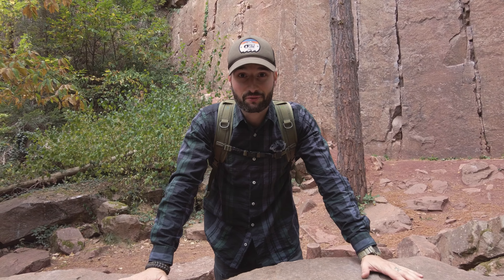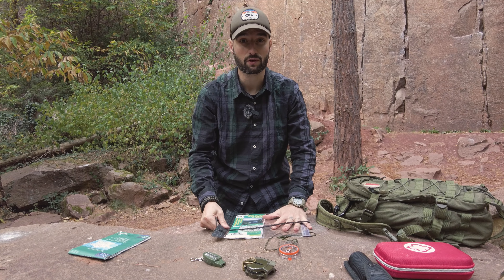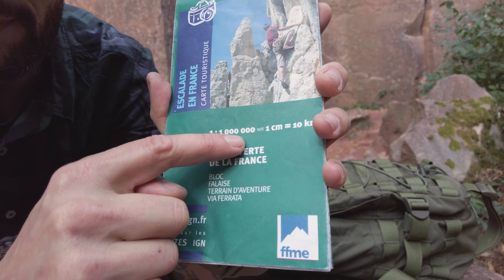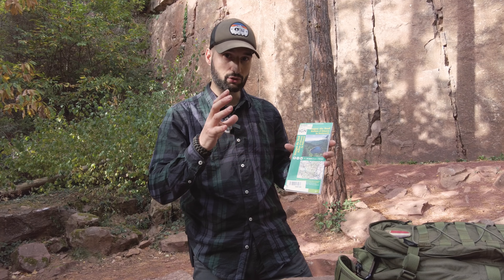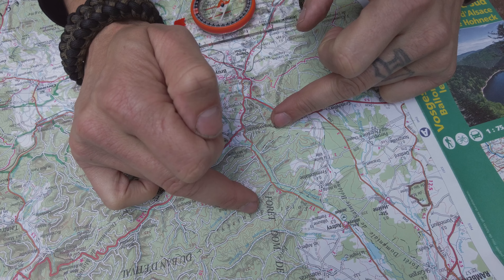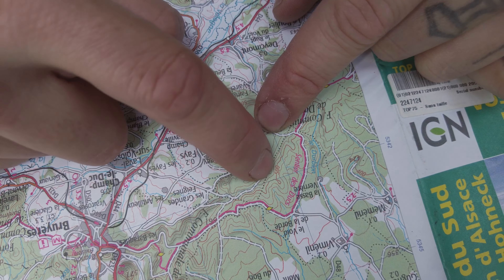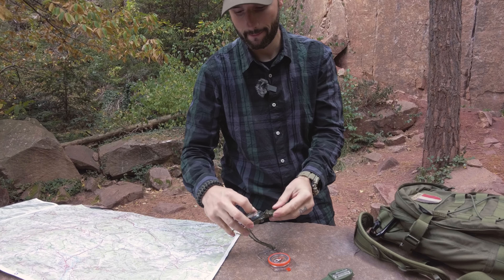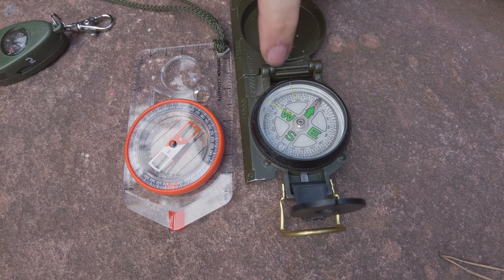la BOUSSOLE (retour aux bases avec la topographie simple)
Dans cette vidéo je vous explique de la manière la plus simple,
comment suivre un itinéraire avec une boussole et une carte.
bien sûr en topographie il y a énormément d'autres détails à prendre en compte mais il n'est pas nécessaire d'être un expert pour pouvoir évoluer avec une boussole.